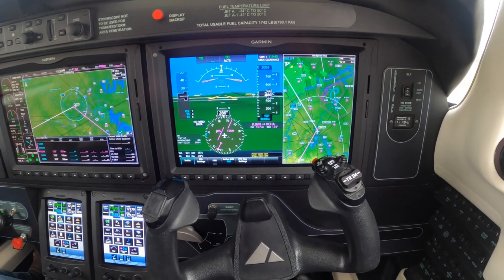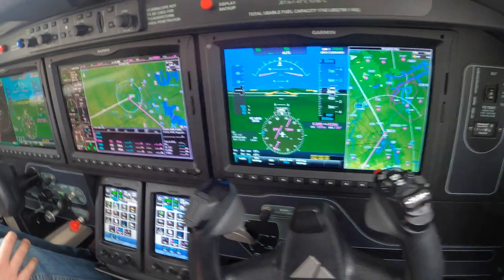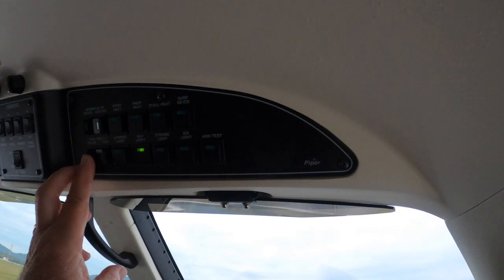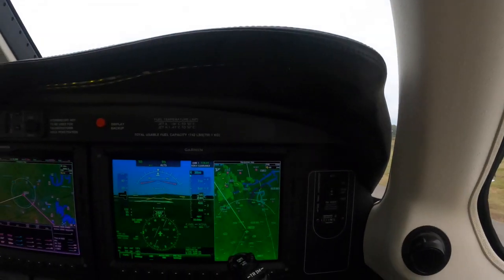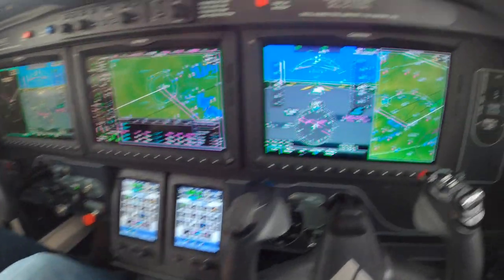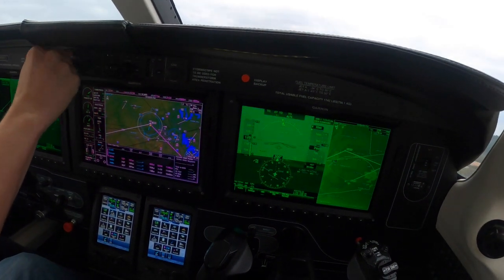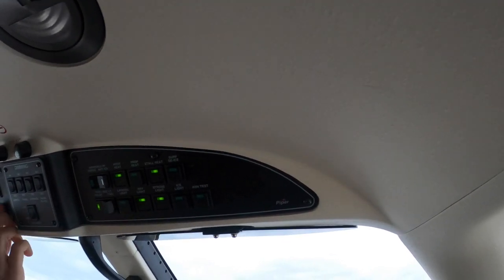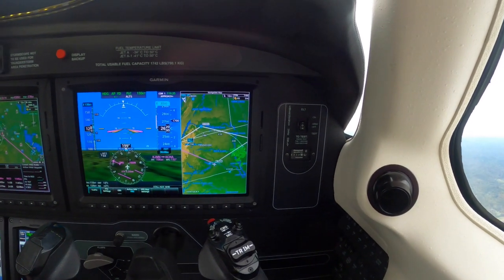TakeOff Proceedures in the Piper M600 with Dick Rochfort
Ride along with Master Instructor Dick Rochfort on an in-flight demonstration of the techniques and procedures for takeoff in the G3000 equipped Piper PA46 M600. Dick uses proper call-outs and well documented, disciplined procedures to ensure the safety of this challenging flight. Dick Rochfort is a full-time pilot trainer specializing in the Piper PA46 M600, M500, Meridian and Mirage aircraft. He provides pre-purchase valuation, training, corporate service and expert witness services worldwide.